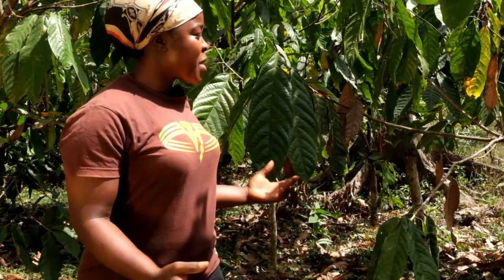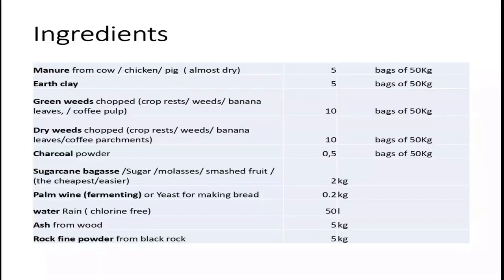Organic Solid Fertilizer Full Video - Krio (Sierra Leone)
This 15 minute video shows the process of making organic solid fertilizer (compost), utilizing effective microorganisms. It was filmed in Liberia, but the voice-over is in Krio, for a wider reach of the information in Sierra Leone. The workshop is in a cacao plantation, but the compost works well on other crops as well.

The video is a production of CBI, the Centre for Promotion of Import from developing countries, The Netherlands, and was executed under the professional supervision of Rubén Borge of RockinSoils. The Krio voice-over was done by Aminata Berewa of Gola Rainforest Conservation, Sierra Leone.